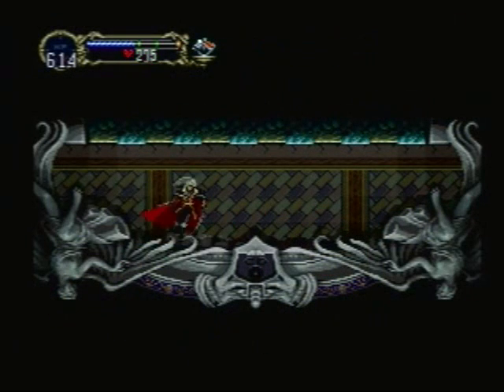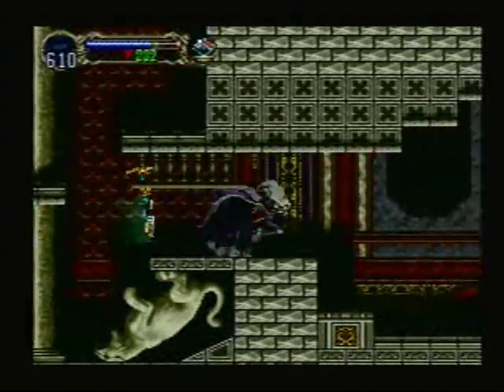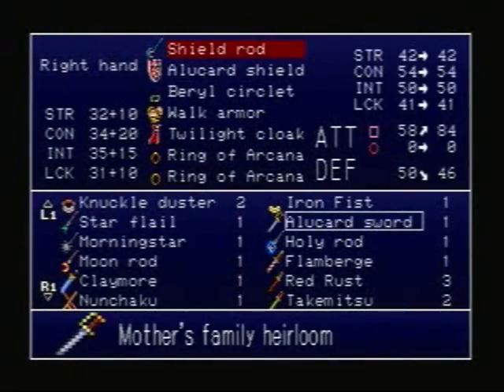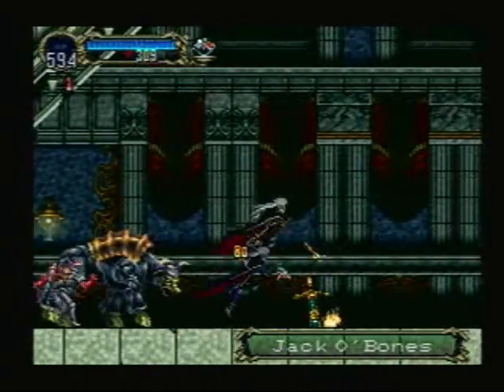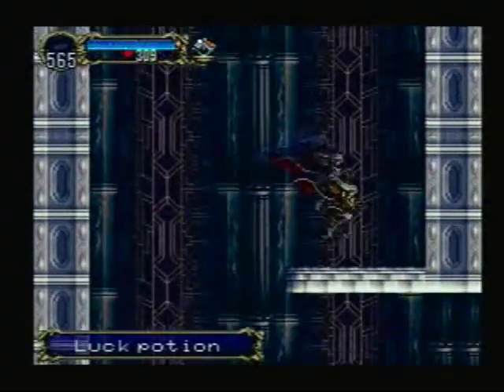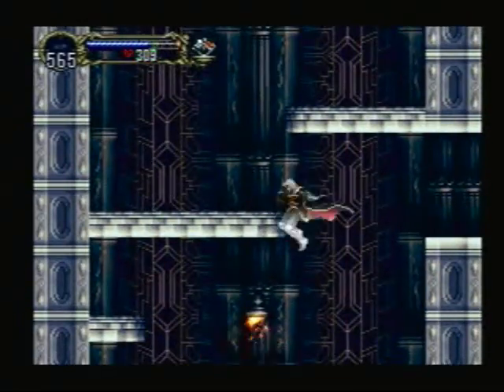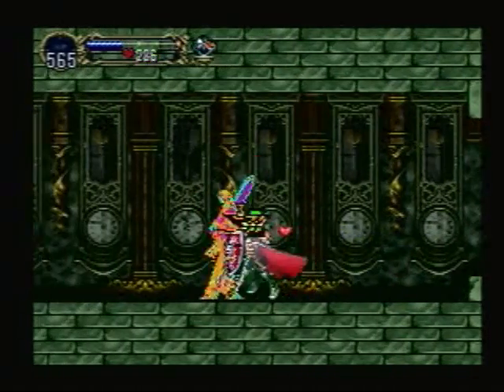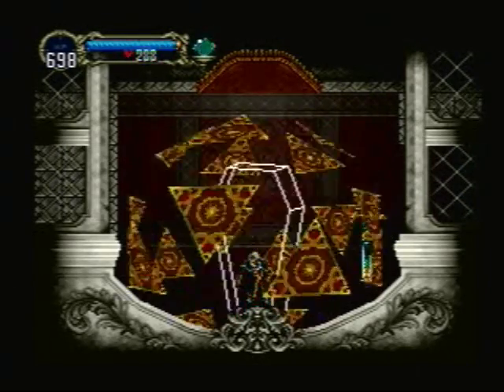lets play castlevania symphony of the night: part 50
finishing up a little map completion before heading to the final area